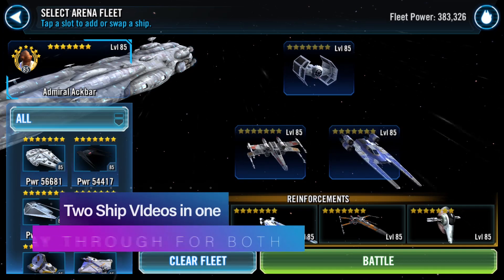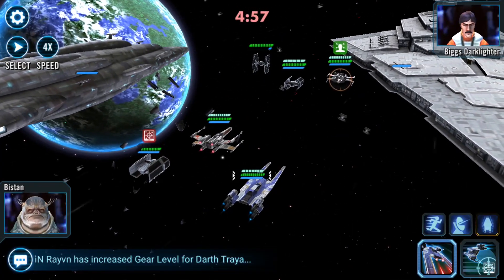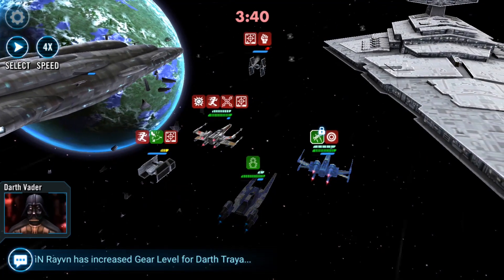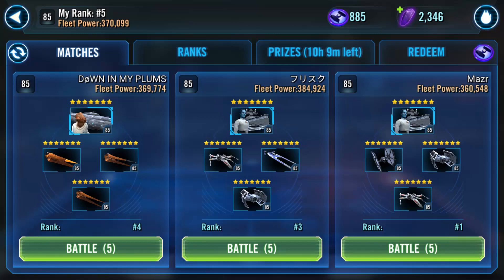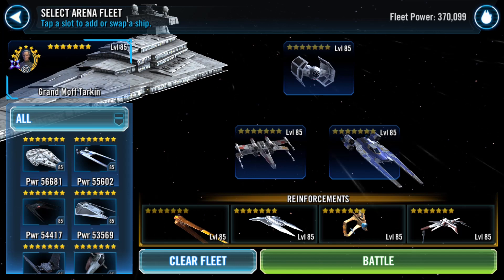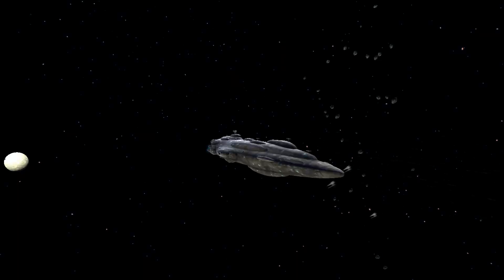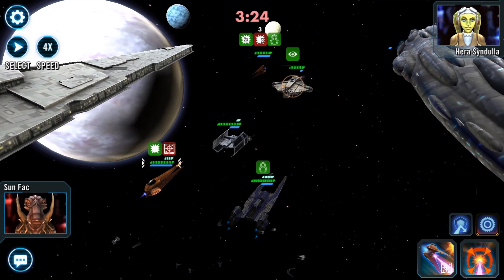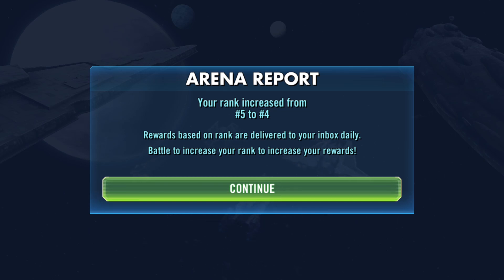Two Ship Strategies / one video !! star wars galaxy of heroes swgoh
Why is Poe so good?  and Beating Geonosians

For exclusive access to Warrior on Discord, early access to videos AND for a Roster Review you can support Warrior for as low as $10 a month at: